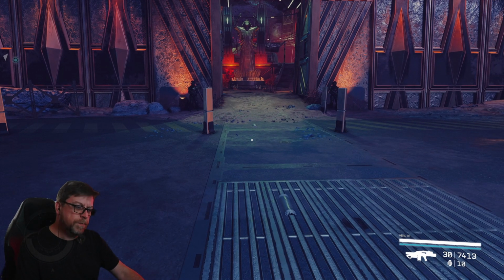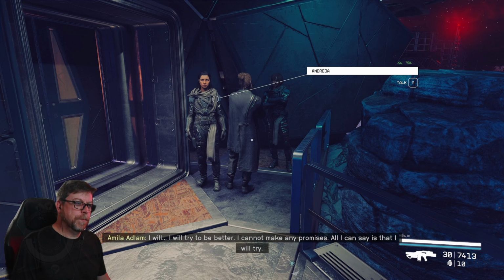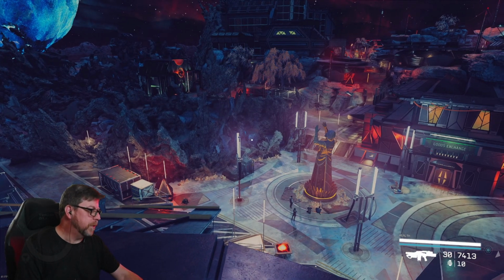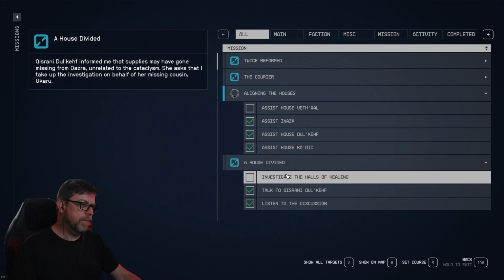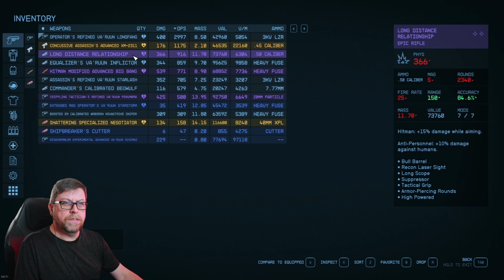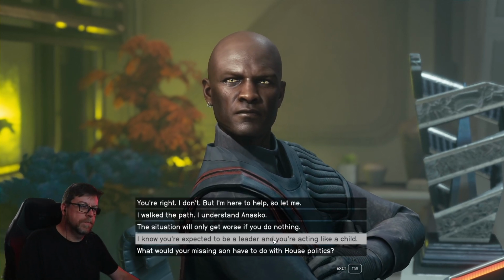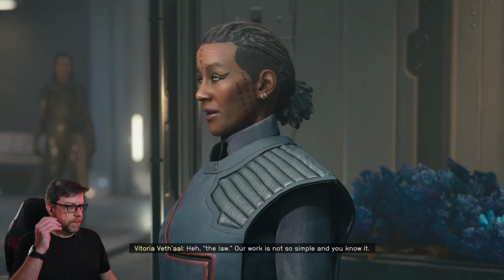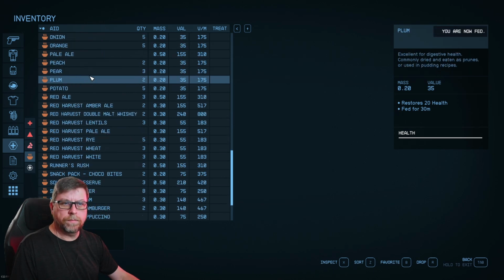Starfield | Kineer Plays Shattered Space - Main Quest Line - Part 15 - Aligning the Houses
"Aligning the Houses"

SHATTERED SPACE is here and we are tackling the main quest, side quest and pursuing achievements.

Alex is our Martian Pilot (see The Expanse) and is here to save the planet and people of Va'ruun'kai and the city of Dazra.   With Andreja at his side and a mix of GamePlay Options we run with an XP boost of +36% most of the time.

Join us for Shattered Space.

This video is part of a single Livestream.

[note: YouTube can take some time to add the LiveChat]

Alex's FULL story:  This is a continuation of Alex's original Constellation, UC Vanguard, Ryujin Survival Mode play through, but is re-numbered starting at "1" for Shattered Space.  If you'd like to watch the entire series you can find the original play list here: